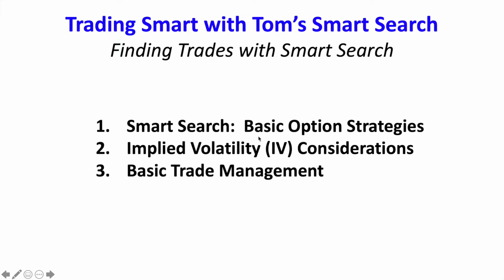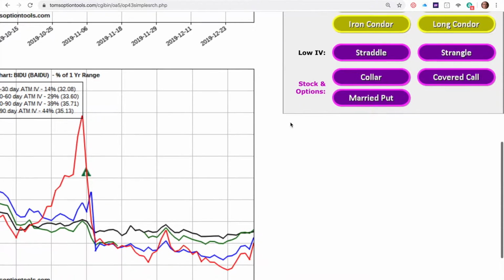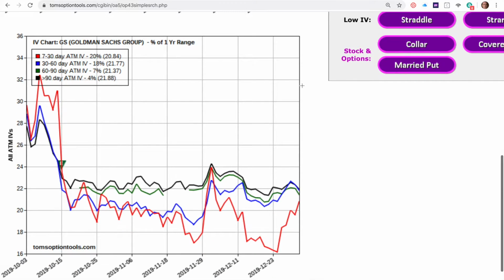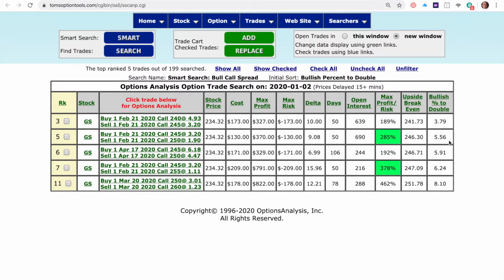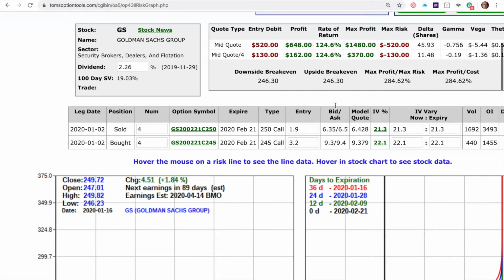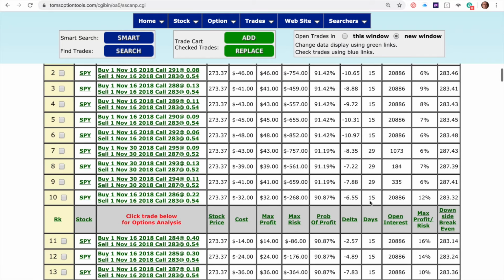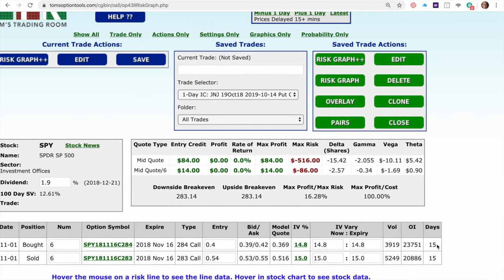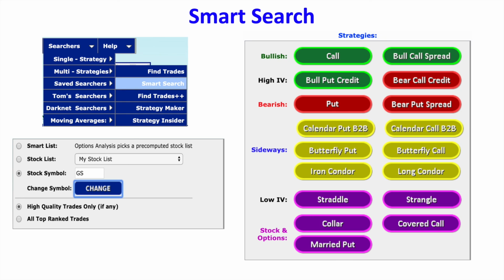Trading Smart with Smart Search